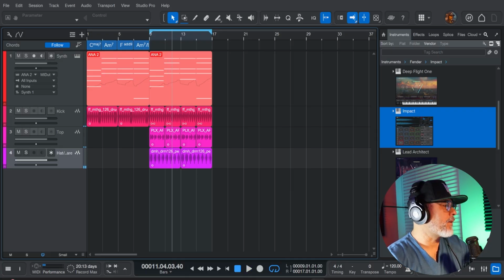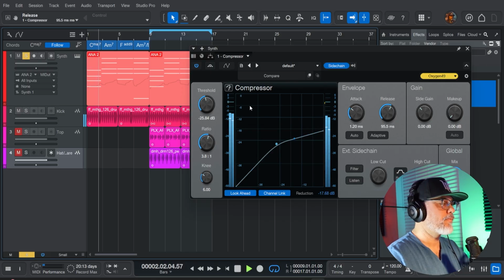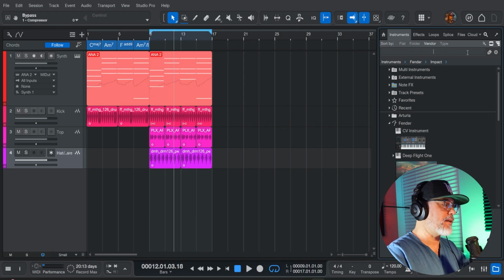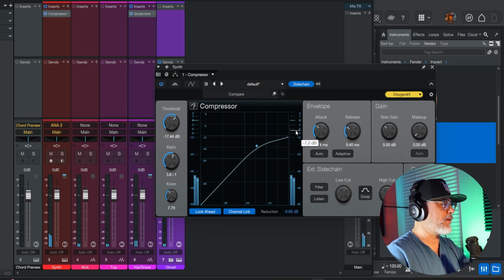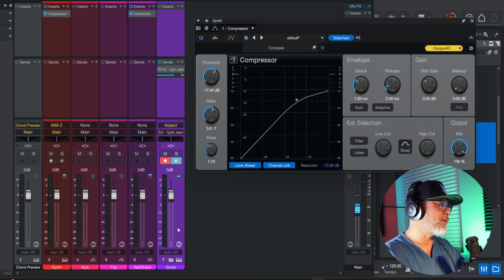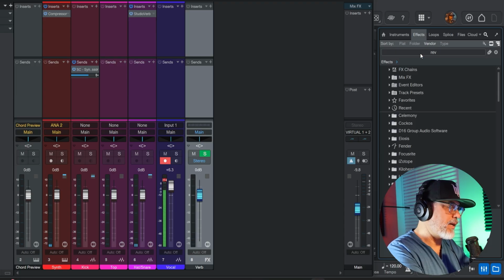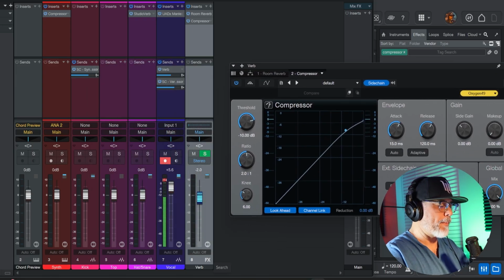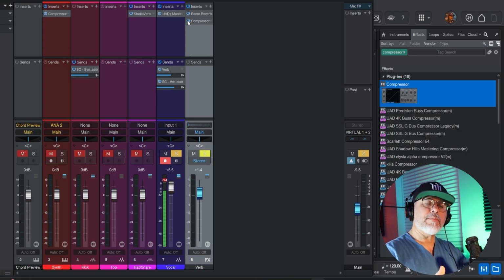How To Use Sidechain Compression- 3 Different Techniques!!!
In this video, I break down sidechain compression in Fender Pro Studio 8 and show three practical techniques you can use to add groove, clarity, and movement to your mixes.

First, we start with classic sidechaining—using a kick drum to duck a synth or bass so they lock together and hit harder without fighting for space.
Next, I show ghost sidechaining, where an invisible trigger track controls the compressor, giving you precise rhythmic control without affecting what you actually hear in the mix.
Finally, we dive into sidechaining reverb effects, a powerful trick that keeps your mix clean by pulling reverb out of the way while the dry signal plays, then letting it bloom naturally.

Whether you’re making electronic music, pop, hip-hop, or cinematic tracks, these techniques will help your mixes sound tighter and more professional.